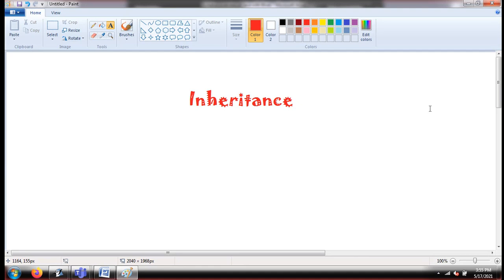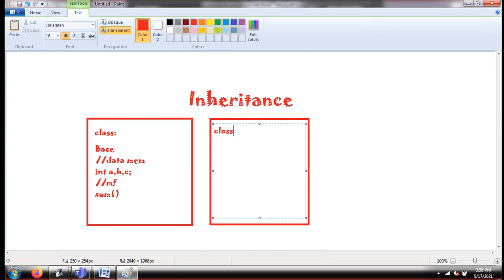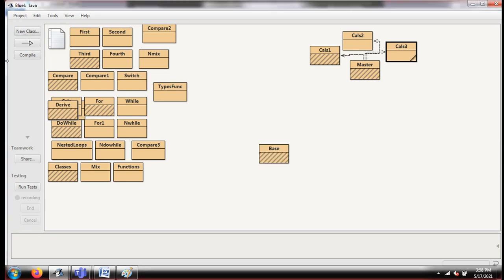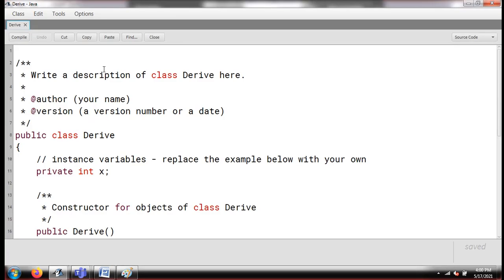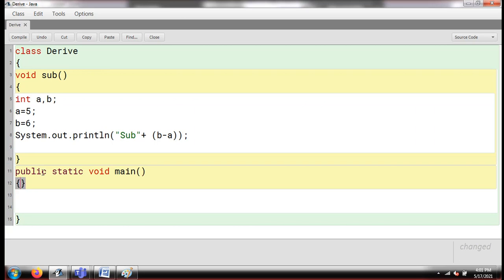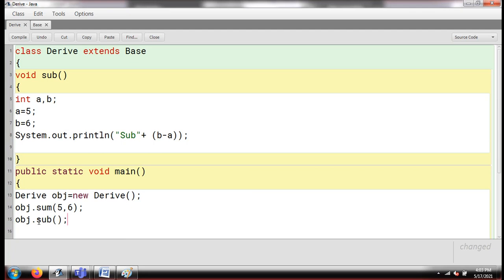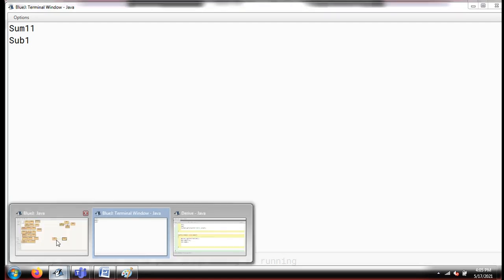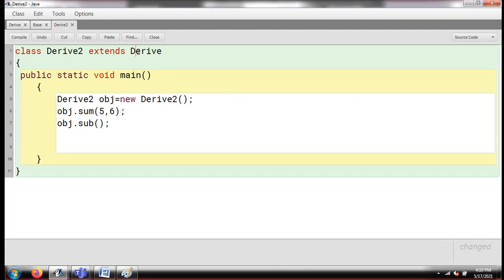Lecture 17: Inheritance in Java🤗🤗🤗🤗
Full code